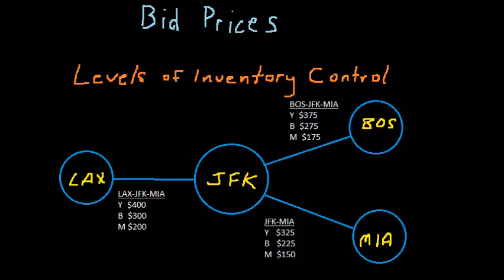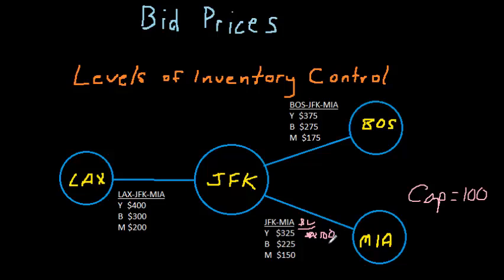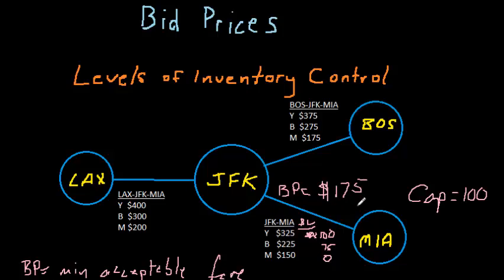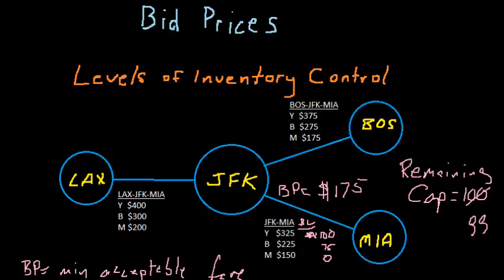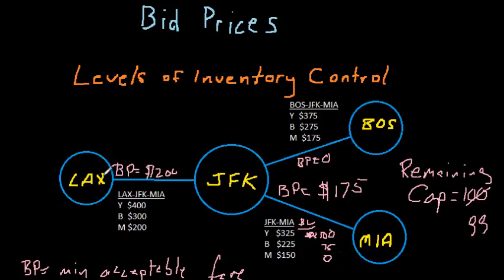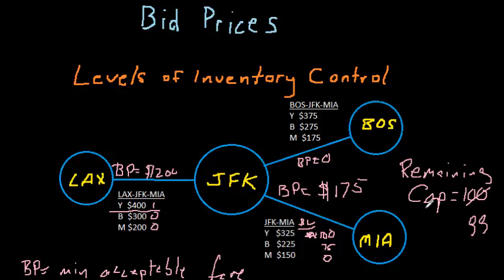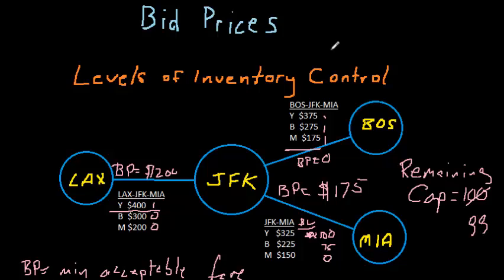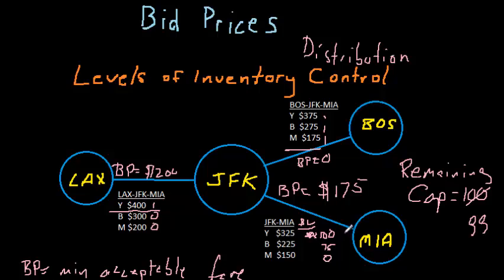Airline Revenue Management - Bid Prices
Bid prices represent the minimum acceptable fare for an airline seat and are widely used for oring and destination level revenue management.